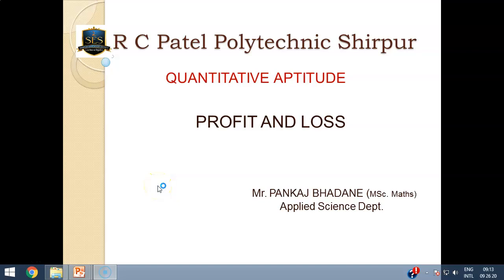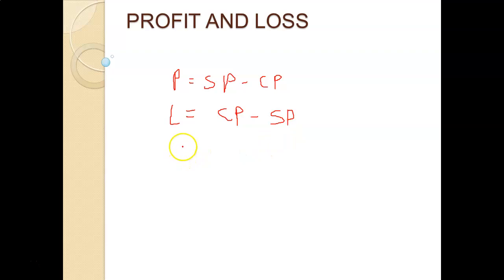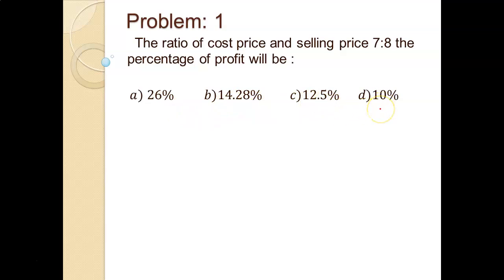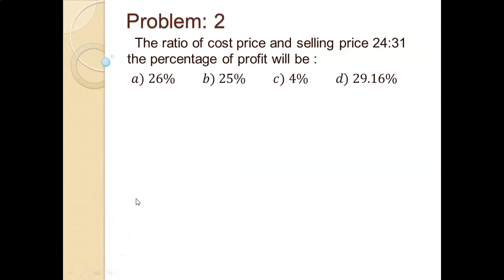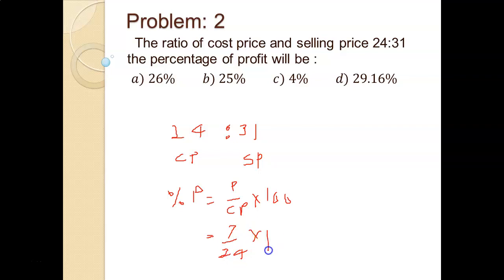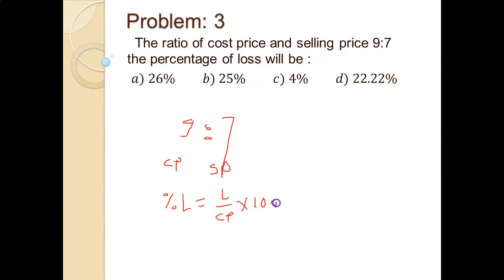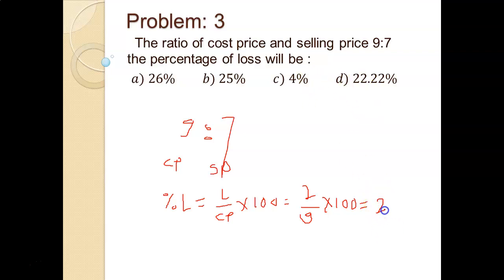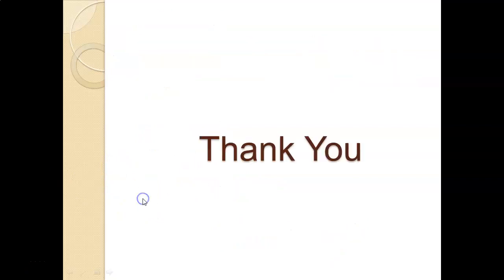Lecture 8 profit and loss part 1by PGB